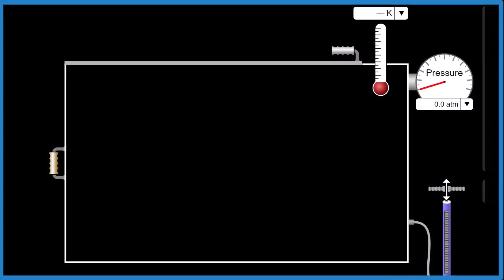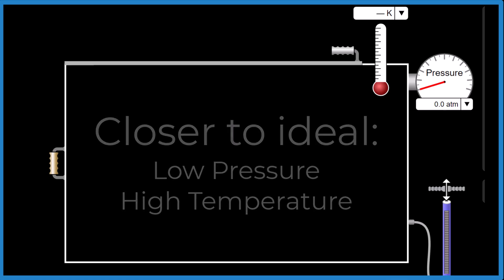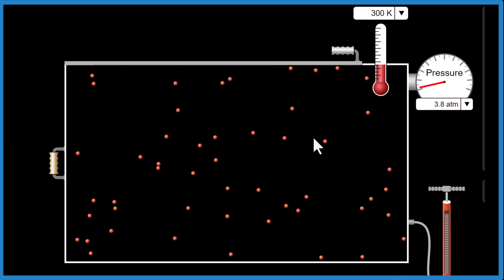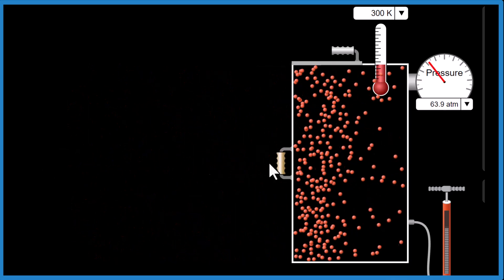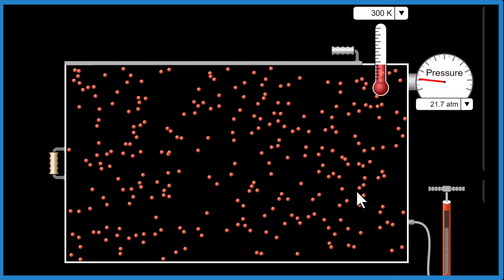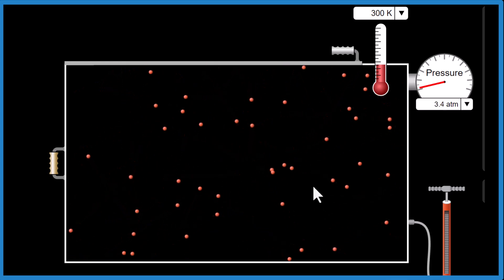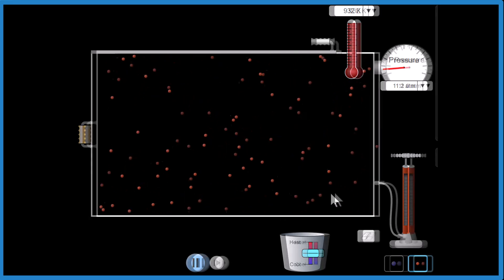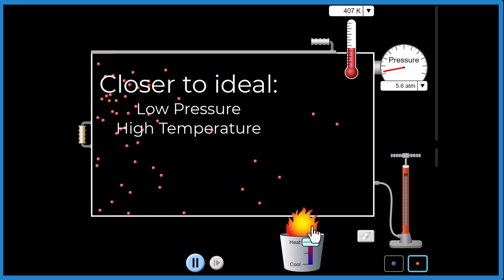Real vs Ideal Gases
Ideal gases don't really exist.   But under Low Pressure and at High Temperatures many gases are close to ideal. That makes the Ideal Gas Law really usefully in many real world situations.  Most of the gases in air are close to ideal at STP (except CO2).

Here’s why:
1. For the ideal gas law we assume that molecules don’t take up any space.  But they really do.  This doesn’t matter as much at low pressure where they are spread out.  We have mostly empty space.  But increase the pressure, the volume occupied by molecules starts to matter.

2. For Ideal Gases we assume that molecules don’t attract or repel each other.  This works well at higher temperatures. Molecules are moving fast so it’s more difficult to interact.  But lower the temperature, now they can interact.  Dipole-dipole, Van der Waals forces, or even hydrogen bonding.

So in short gases are ideal at lower pressures and higher temperatures.

The good news is we have equations to deal with the other situations, they are just a bit more complicated.  For example, Van der Waals equation or